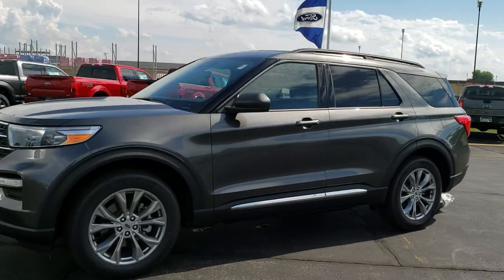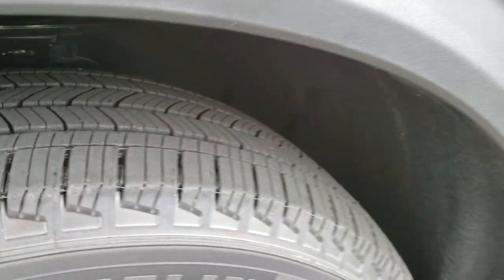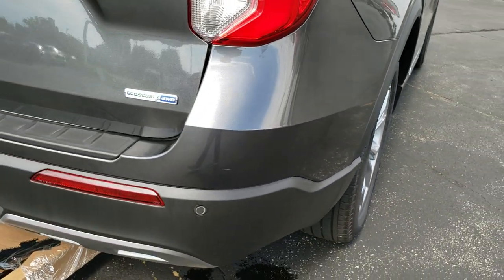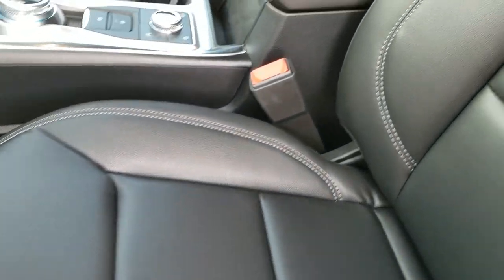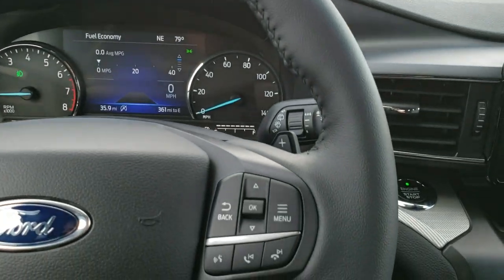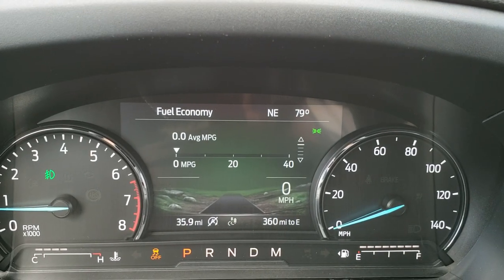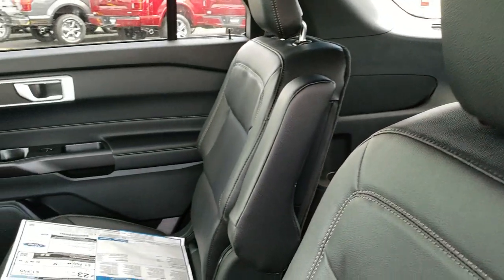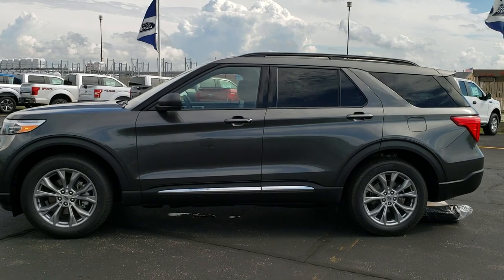20F105 2020 FORD EXPLORER XLT WALK AROUND REVIEW BEAVER DAM WISCONSIN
STOCK: 20F105
PRICE: $46,830
MILES: 25
MAKE: FORD
MODEL: EXPLORER
VIN: 1FMSK8DH2LGA25023
LOCATION: FOND DU LAC OSHKOSH WISCONSIN, 54937 TRUCKS ON 41

2.3 Liter Turbocharged Ecoboost I4 Engine, 300 Horsepower, XLT Package, 10 Speed Automatic Transmission, 4WD 4x4 Four Wheel Drive, Factory GPS Navigation System, Reverse Backup Camera Rearview Camera, Adaptive Speed Control Cruise Control, Blind Spot Monitoring with Rear Cross-Path Detection, Lane Departure Warning with Lane Keep Assist, Start / Stop Technology Start/Stop, Dual Power Seats, Black Ebony Leather Seats, Bucket Seats, 2nd Row Quad Seating Quads, 3rd Row Seats Two Seater, Six Passenger 6, Towing Package with Receiver Trailer Hitch and Trailer Wiring Tow Package, Power Mirrors, Advancetrac with Roll Stability Control Traction Control, HDC Hill Decent Control, Michelin Primacy A/S 255/55 R20 Tires, 20 Inch Rims Premium Wheels, Painted Alloy Rims Premium Wheels, Four Wheel Disc Brakes, LED Fog Lights, LED Headlights, LED Running Lights, LED Tail Lamps, Reverse Sensors, Easy Fuel Capless Fuel Fill, Chrome Trimmed Grill, AM / FM Radio Tuner, Sirius/XM Satellite Radio Capabilities Sirius / XM, Sync 8" Touchcreen Radio, FordPass Feature, Microsoft SYNC System with Bluetooth, Hands-Free Audio System Blue Tooth, Android Auto Compatible, Apple Car Play Compatible, USB C Jack, USB Jack Portable Audio Connection, Intelligent Access with Push Button Start, Keyless Entry with Factory Remote Start, Push Button Start, Power Raise and Close Rear Gate, Rear Window Defroster, Adjustable Height Seatbelts, Driver and Passenger Front Air Bags, L.A.T.C.H. Child Safety System, Side Curtain Air Bags SRS Safety Restraint System, 2nd Row Power Windows, Multi-Function Steering Wheel Controls, Compass, Outside Temperature Display and Mileage Display, Dual Multi-Zone Climate Control , Factory All Weather Floormats, Factory Floormats, Automatic Headlights Autolamp, 3 Year / 36,000 Mile Remaining Factory Bumper to Bumper Warranty, Whichever comes first, 5 Year / 60,000 Mile Remaining Powertrain Factory Warranty, Whichever comes first, Magnetic Metallic Gray, Call Now! 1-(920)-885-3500 . Summit Auto Ford in Beaver Dam, Wisconsin also Proudly Serving Oshkosh, Madison, Milwaukee, Mayville and Waupun is a family owned and operated dealership since 1959. We take great pride in our new and used car and truck center with vehicles to fit everyone’s budget. We have ON THE SPOT FINANCING. BAD CREDIT OR GOOD CREDIT, we work with many lenders to get you APPROVED AT THE MOST COMPETITIVE RATES. We provide AIRPORT TRANSPORTATION and NATIONWIDE DELIVERY OPTIONS. We are conveniently located on HWY 151 in Beaver Dam. Just Look For The TRUCKS ON 151. Now with two locations and over 600 vehicles in stock between our Beaver Dam and Fond Du Lac locations Summit Auto is sure to have the perfect vehicle to fit your needs! Advertised price does not include, tax, title, registration and service fee.

STOCK: 20F105
PRICE: $46,830
MILES: 25
MAKE: FORD
MODEL: EXPLORER
VIN: 1FMSK8DH2LGA25023